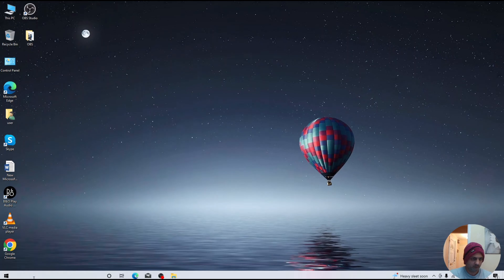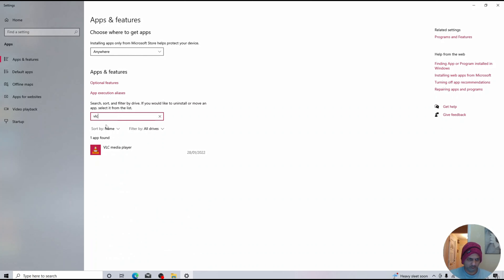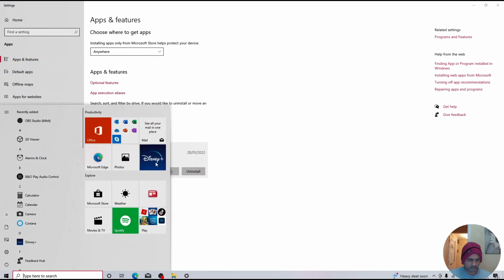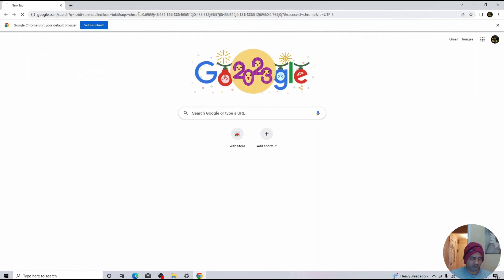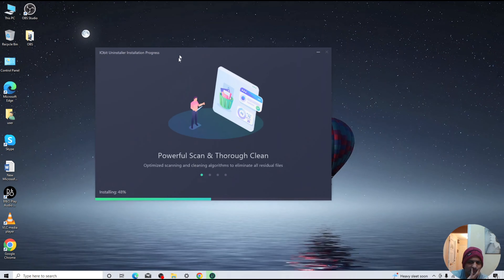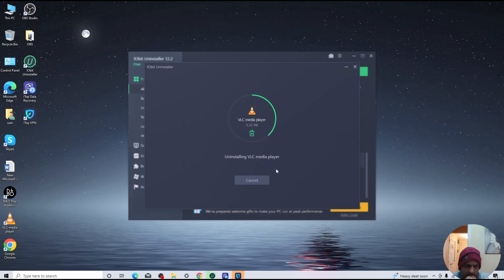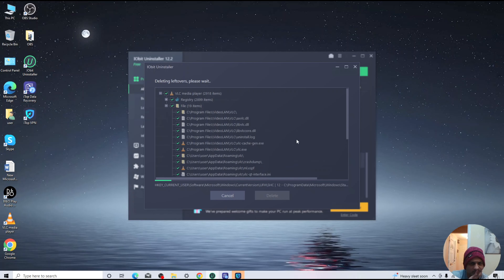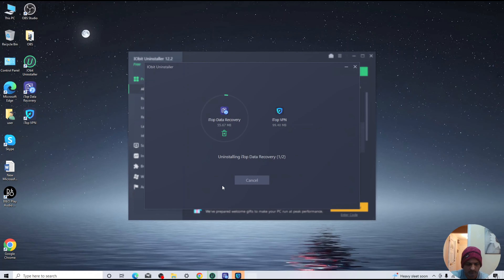Can't Uninstall Program from windows 10 or Windows 11 ? Not A Problem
if you are unable to uninstall an app from windows 10 and windows 11, the solution is very simple

download IOBIT Uninstaller
run it and uninstall any apps with force
this method takes only few minutes and results will speak for its self

also , watch these videos for windows related solutions